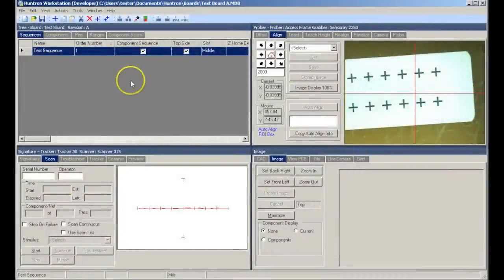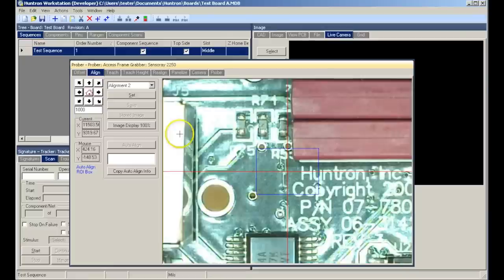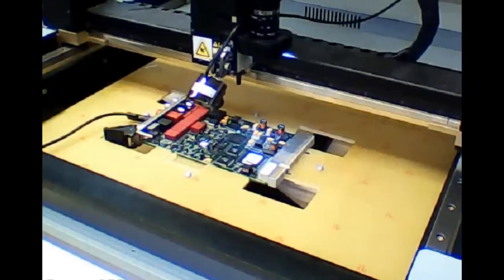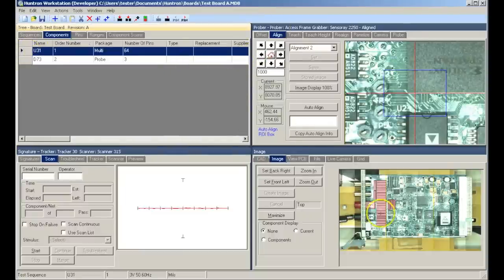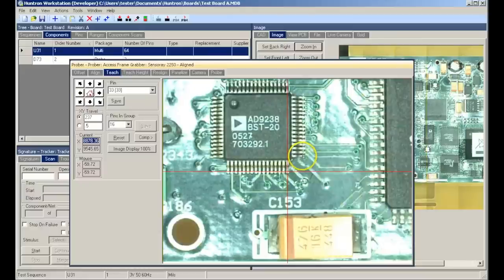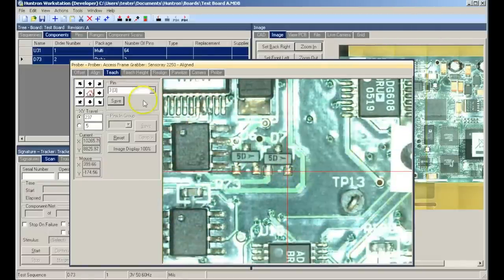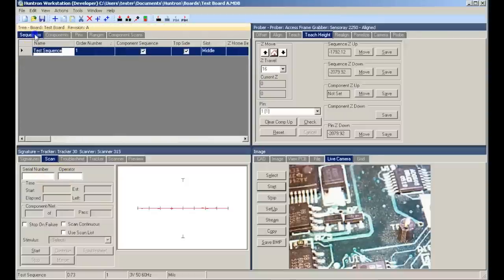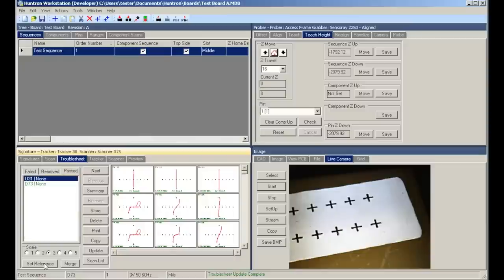How to - Setup a circuit board test using a Huntron Access Flying Prober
** See updated version uploaded Oct. 14, 2019 **

Flying Probe technology has become an important aspect in the testing of high density printed circuit boards. This video covers creating and using a circuit board test in the Huntron Workstation software using a Huntron Tracker with an Access robotic Flying Probe system. Presented in a more informal format, it covers Prober setup, board image creation, adding components, teaching component locations, scanning components and viewing the test results in the Workstation "Troublesheet".

00:10 Introduction
00:30 Setting Alignment points
01:48 Creating a Board Overview Image
03:15 Adding Components to test
03:50 Teaching the Component locations
06:15 Setting the Teach Height positions
07:15 Running the Sequence Scan
08:00 Viewing the Troublesheet and Setting a Reference